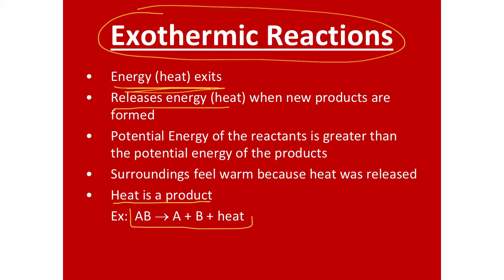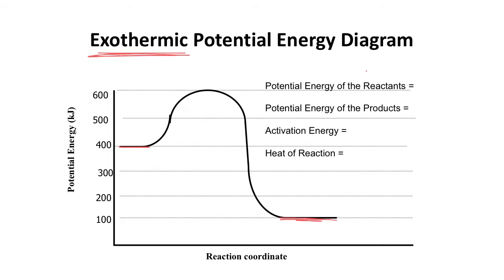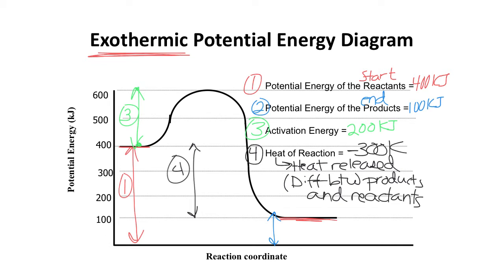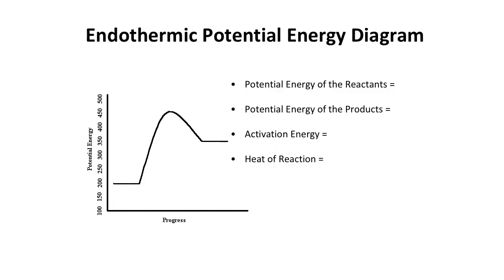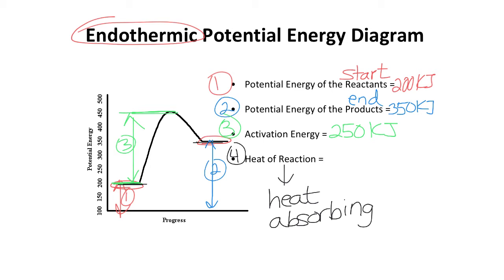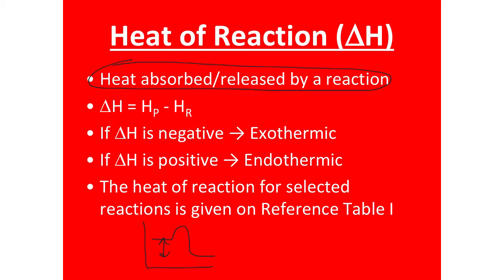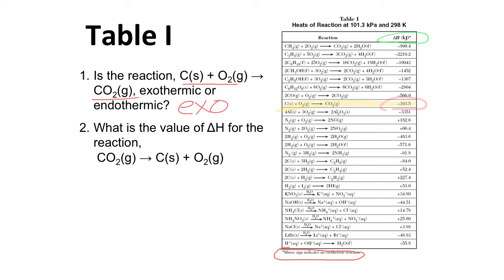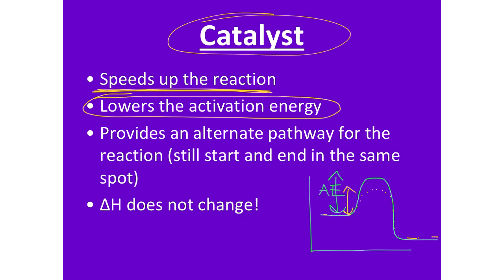Energy Video #2 - PE Diagrams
Regents Chemistry, Energy Video #2, Potential Energy Diagrams